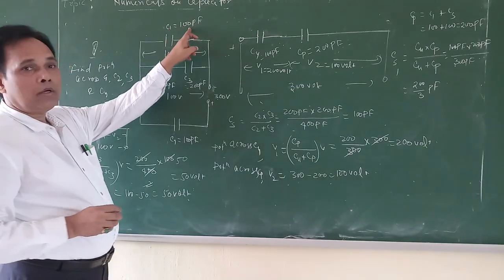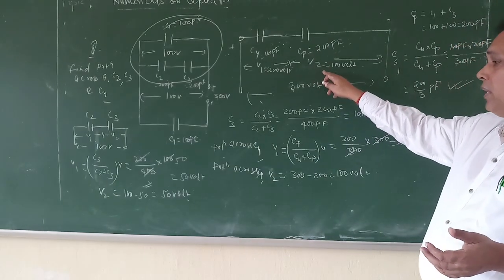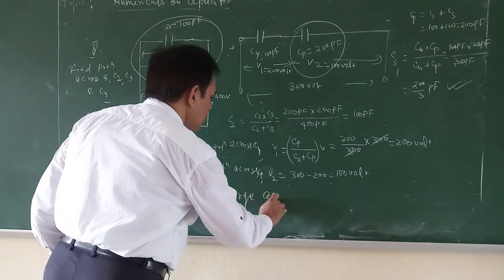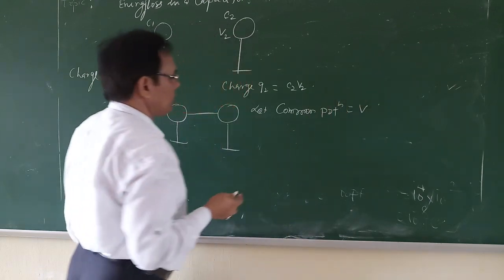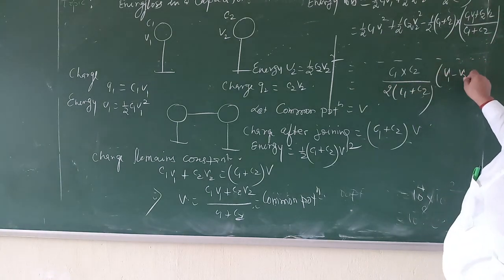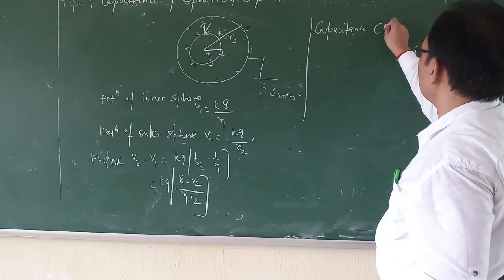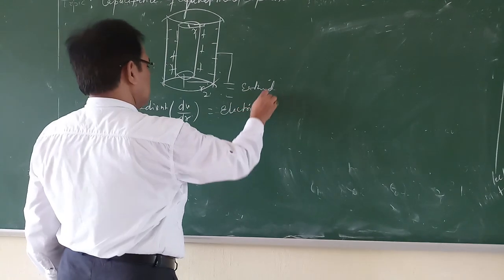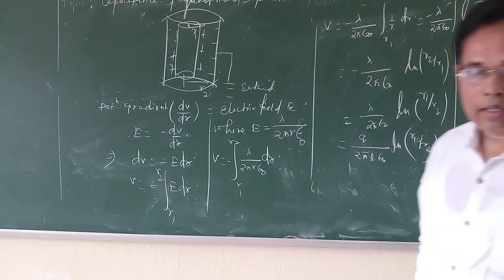XII Physics Capasitor and Energy loss